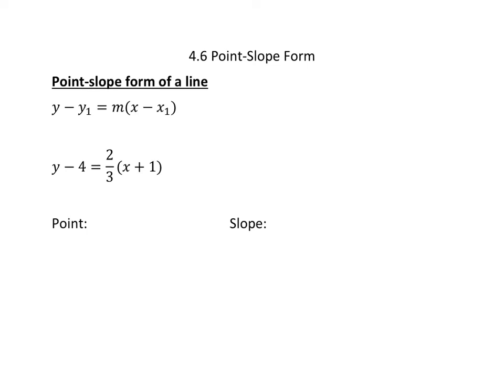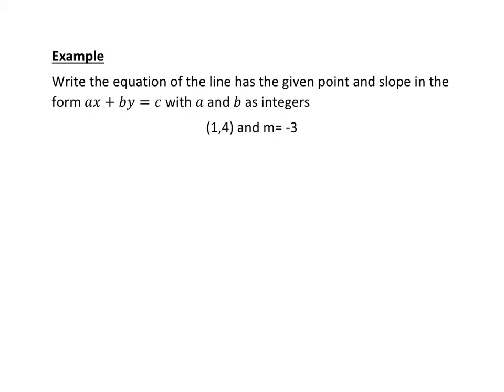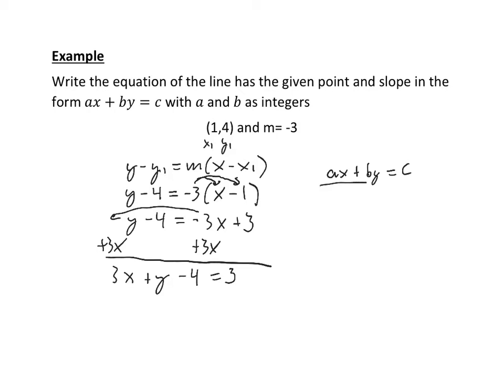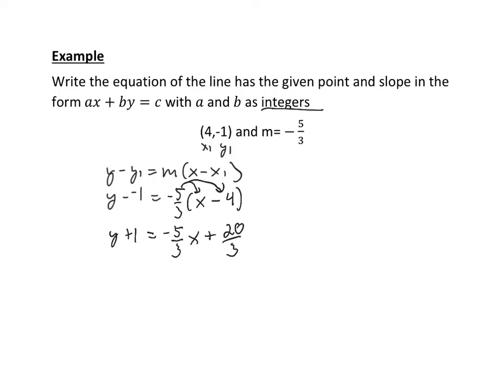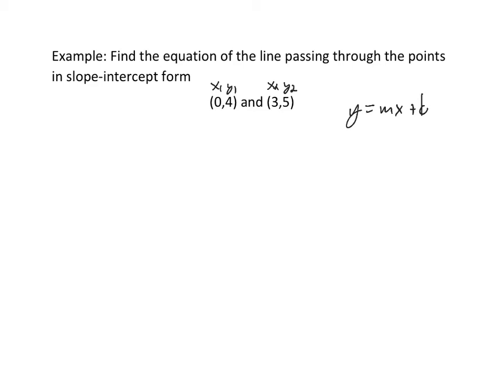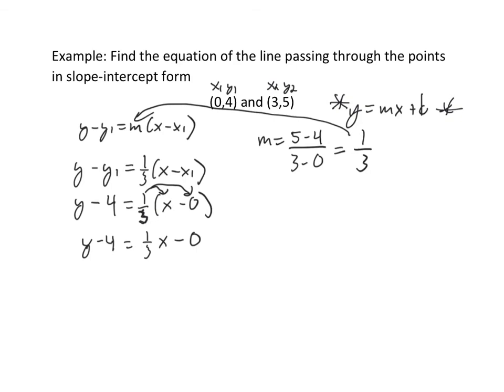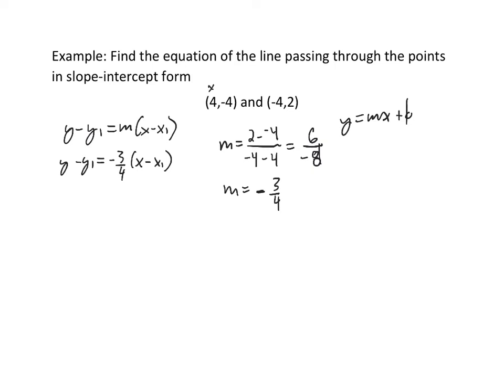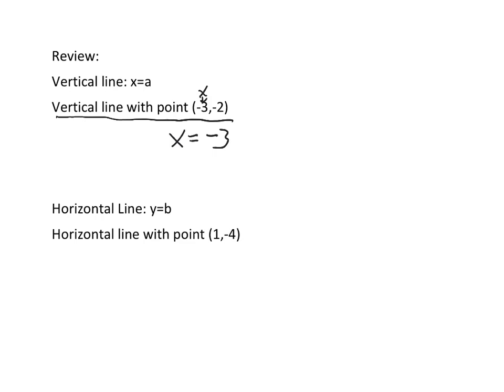4 6 Point Slope Form Notes